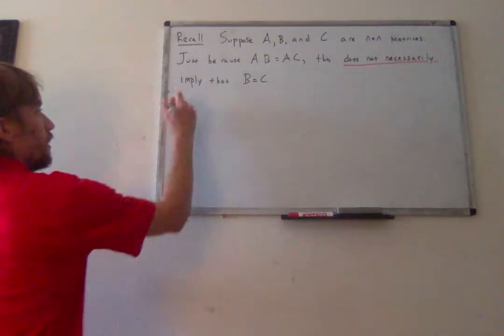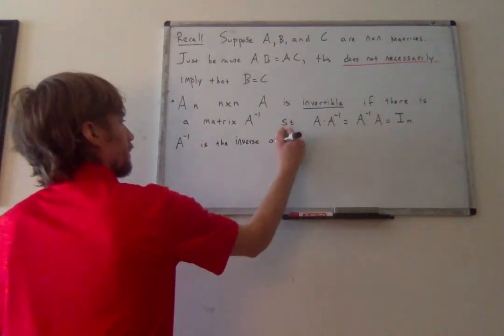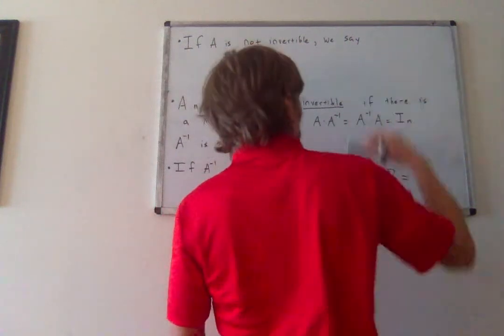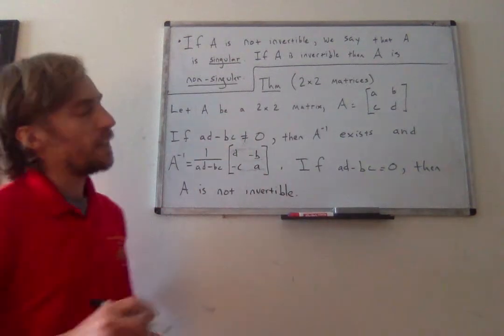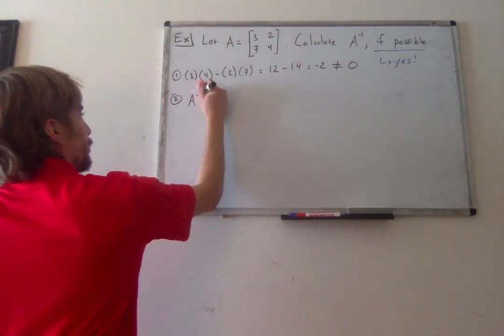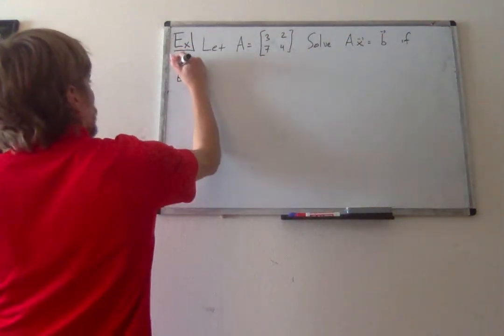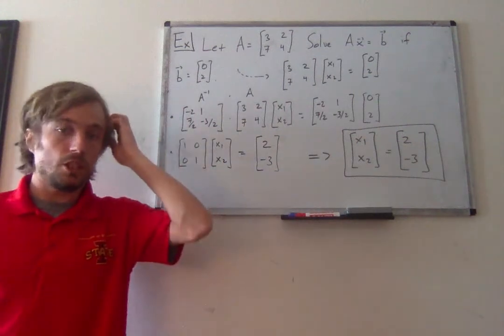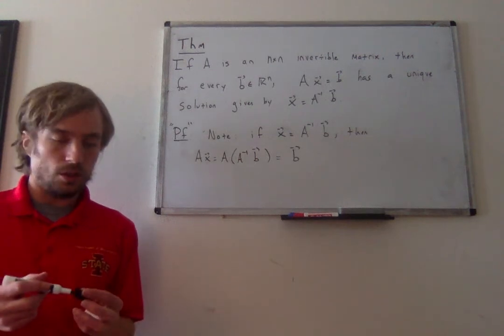Section 2.2 - Matrix Inverses - Lecture 1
Introduction to invertible matrices